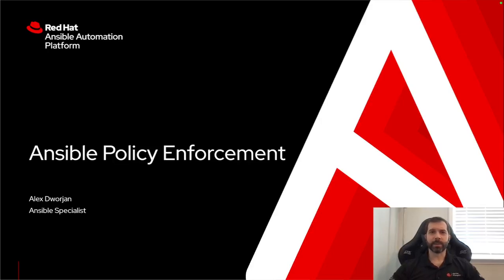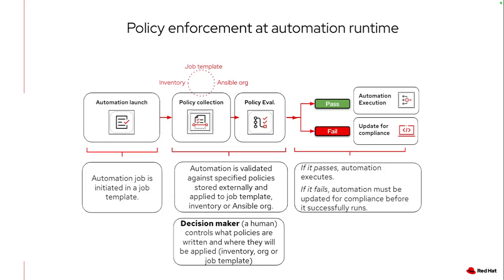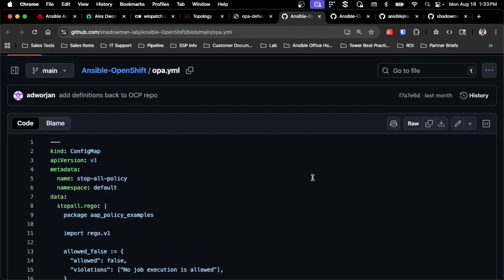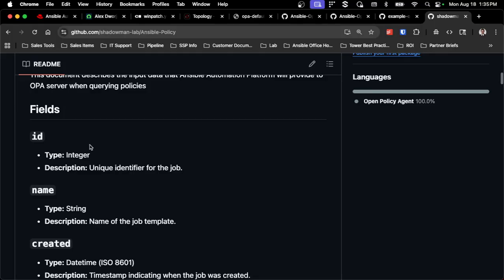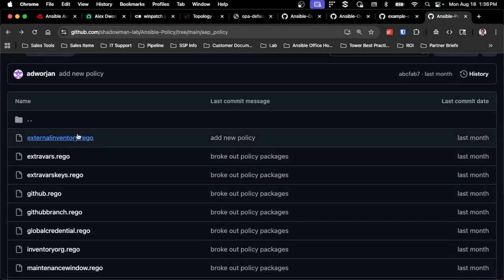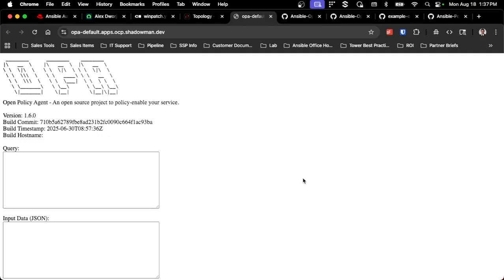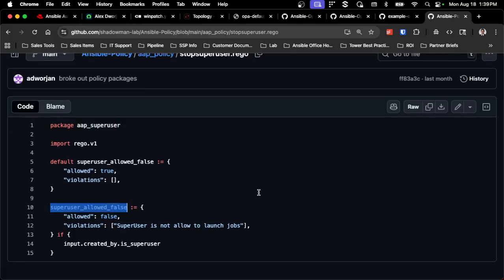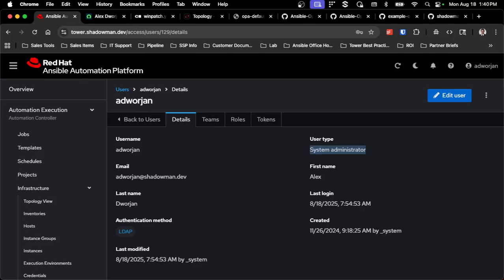AAP Policy Enforcement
This video will cover Ansible Automation Platform and the new Policy Enforcement Capability